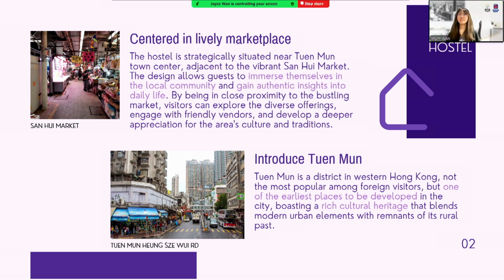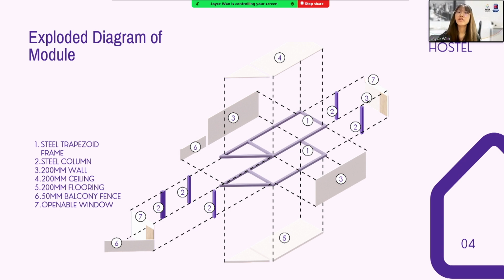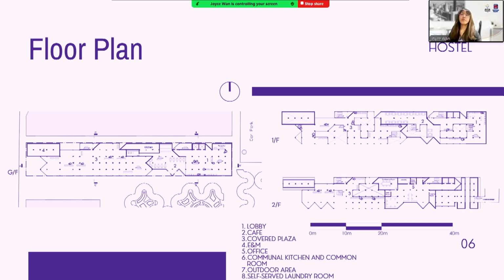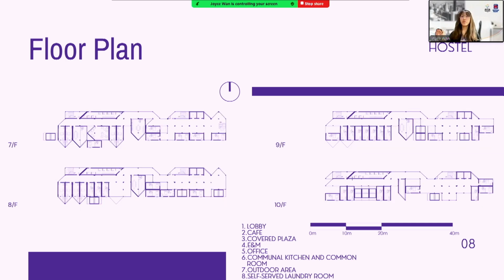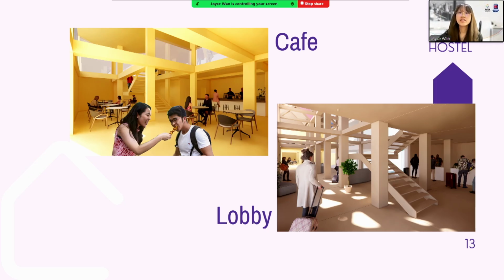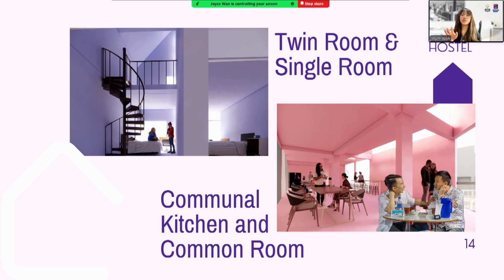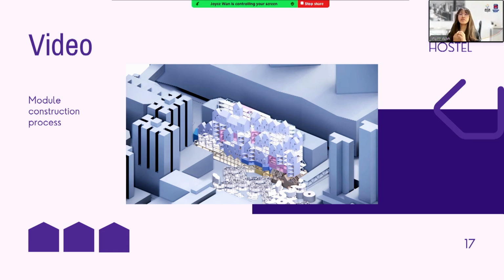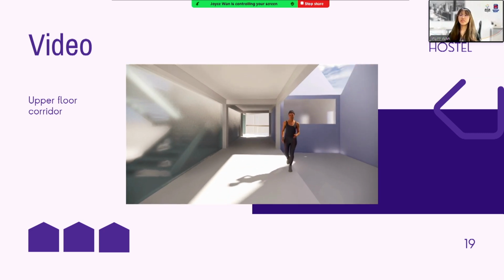HONG KONG | AYDA Int’l Awards 2023/24 Finalist | Architectural | Joyce Wan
AYDA Awards 2023/24 International Finalist | Architectural Category
• AYDA Title: Finalist
• Presenter Name: Joyce Wan
• Project Title: House Hostel
• University: Hong Kong Chu Hai College
• Location: Hong Kong

AYDA Facebook: AYDA International
AYDA LinkedIn: AYDA International Awards
AYDA Instagram: ayda_international

About AYDA Awards
The AYDA Awards, previously known as Asia Young Designer Awards, was first launched in 2008 as part of Nippon Paint’s vision to nurture the next generation of design talents. The event serves as a platform to inspire architectural and interior design students to develop their skills through cross-learning opportunities and networking with key industry players as well as fellow architectural and interior design peers in the region.

AYDA has since grown in terms of reach and stature and has now established itself as one of Asia’s premier design award across 20 geographical locations namely Australia, Bangladesh, China, Egypt, Hong Kong, India, Indonesia, Iran, Japan, Malaysia, New Zealand, Pakistan, Philippines, Singapore, Sri Lanka, Taiwan, Thailand, Turkiye, Vietnam, and USA with further expansion plans in the pipeline.

Over the years, AYDA has impacted thousands of young and talented student designers, presenting them with various opportunities to engage with renowned speakers and key figures in the design industry. Not only has the exposure enabled the participants to gain first hand industry knowledge, personalised coaching, mentoring and skill-building through various workshops by experienced lecturers, they also learn from their fellow peers from across borders.

With that, AYDA has established a close-knit design community comprising professional architects, interior designers, industry associations, partners, design schools, alumni and design students.

AYDA welcomes all applications and those shortlisted will be notified.